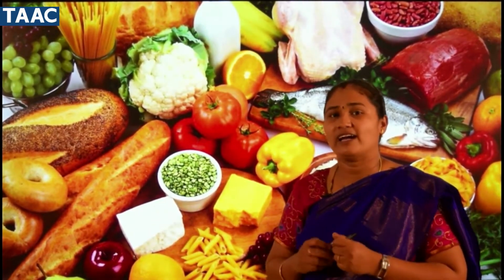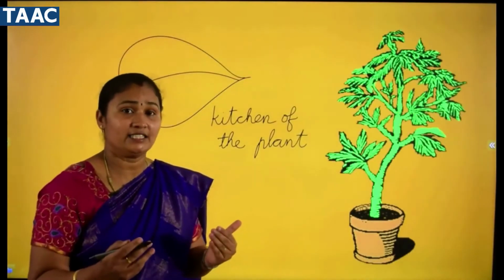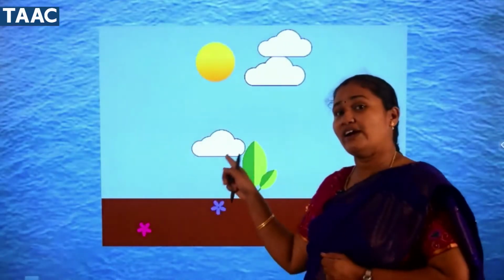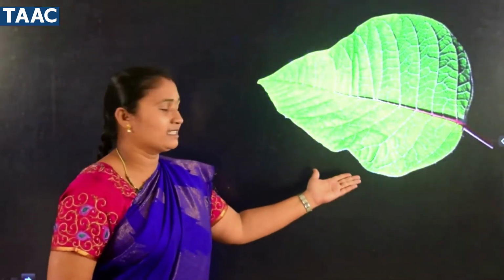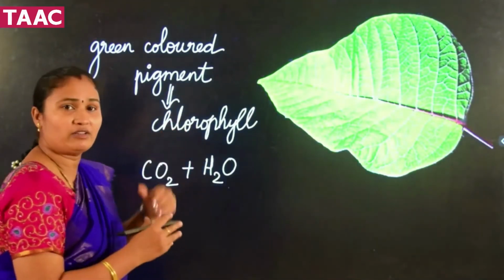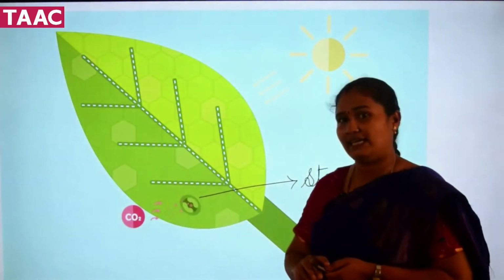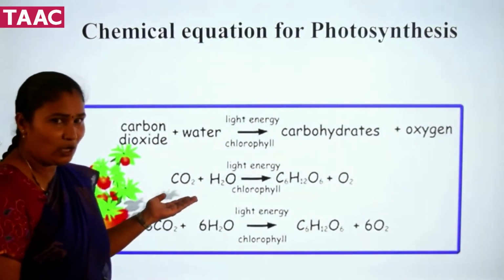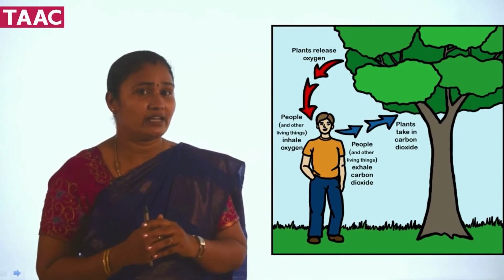Photosynthesis | Mrs Ilakkiya priya | TAAC CBSE Madurai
The Akshaya Academy Campus
CBSE School